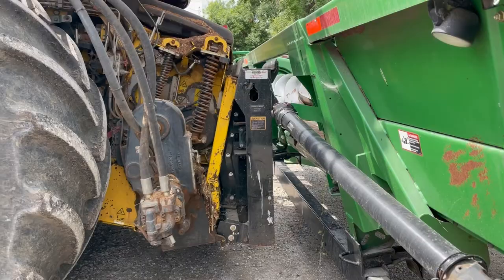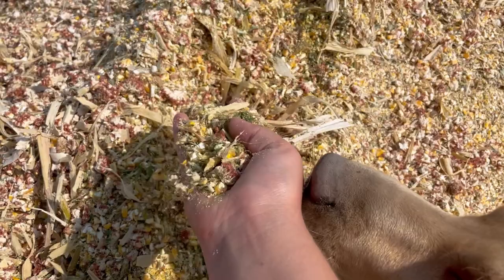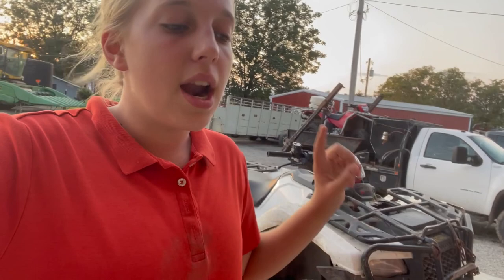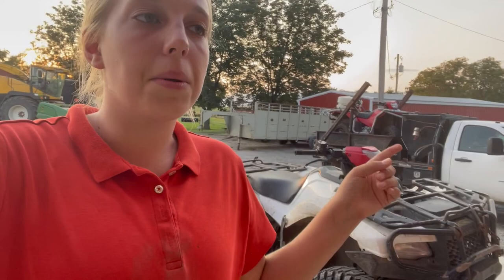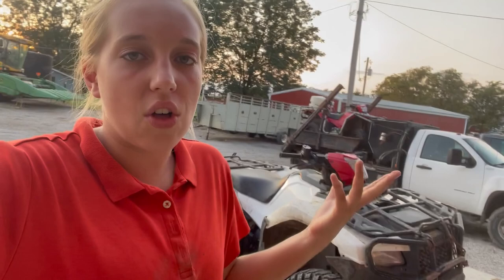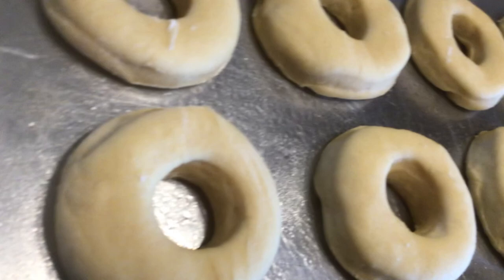Chopping Earlage 2021!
We are a fourth generation farming family of girls. We are a diversified livestock and grain operation in northeast Kansas. Our family loves to share the gifts the Lord has blessed us with.  We hope you enjoy your quick trip to our farm by watching our videos!

Edited by: Emmie Grimm age 13